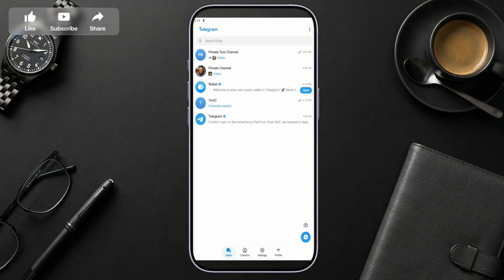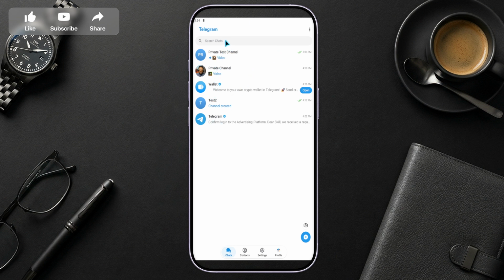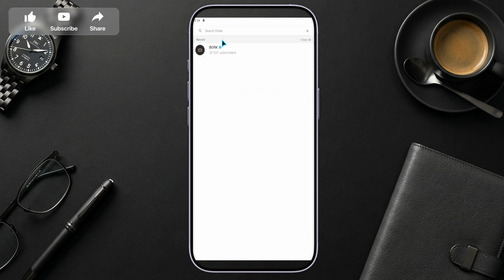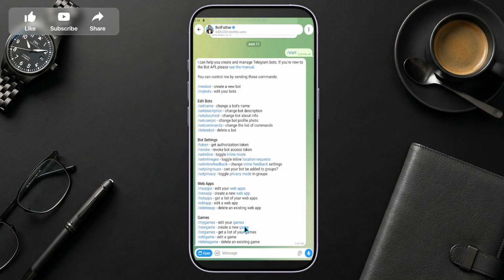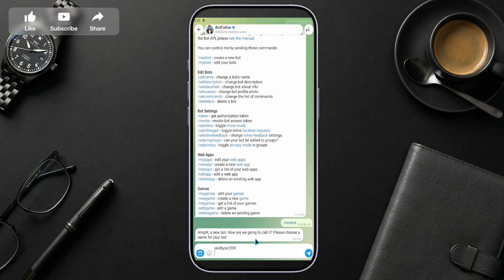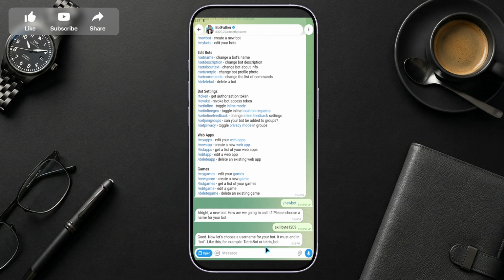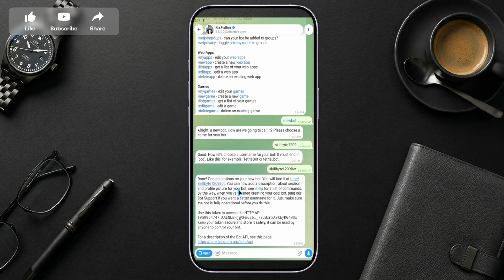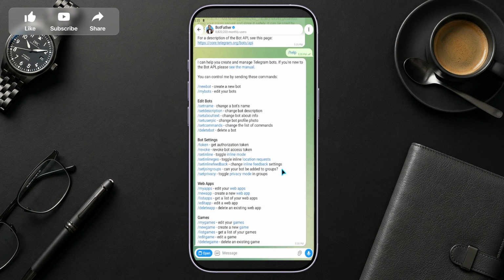How To Make Telegram Bot [2026 Guide]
How To Make Telegram Bot

In today's video, we cover How To Make Telegram Bot, Telegram Bot Creation Tutorial, Create Telegram Bot Step By Step, Telegram Bot Setup Guide, Telegram For Beginners, Build Bot Using BotFather Telegram, Create Automated Telegram Bot, Telegram API Bot Development Guide, Configure Telegram Bot Commands, Telegram Automation Tutorial, Make Custom Chatbot In Telegram, Telegram Bot Programming Guide, Telegram Tutorial 2026, Launch Telegram Bot For Automation, Manage And Customize Telegram Bot Easily